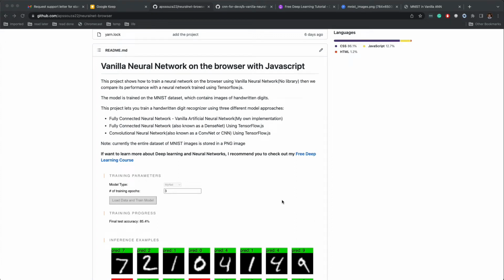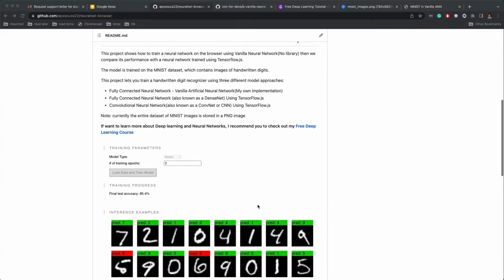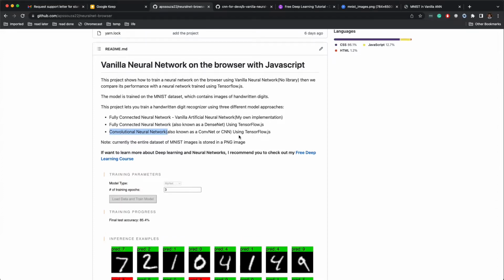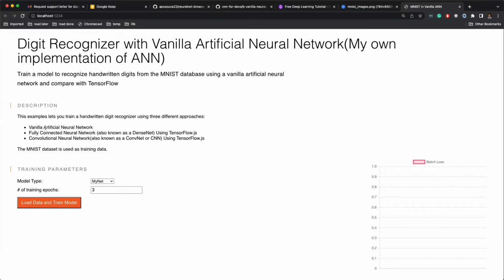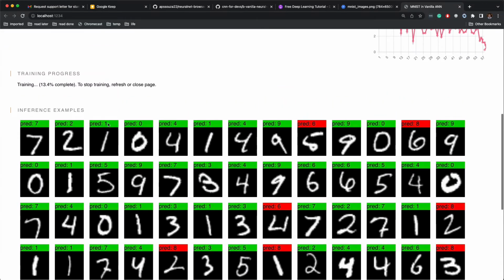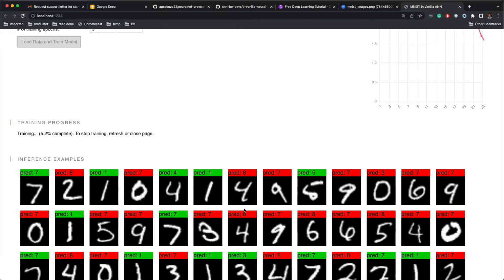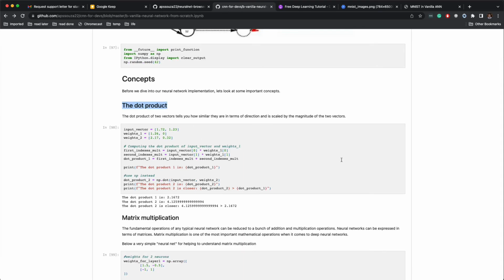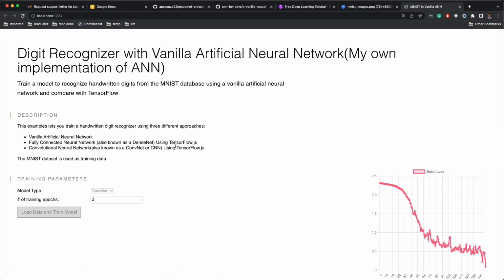Building an Artificial Neural network Model from scratch using only JS (No libraries) - part 1